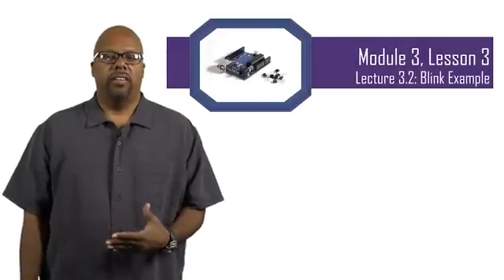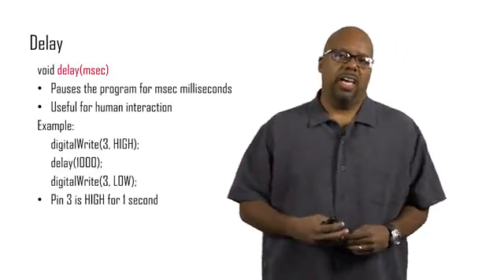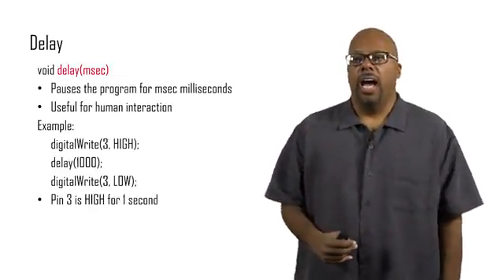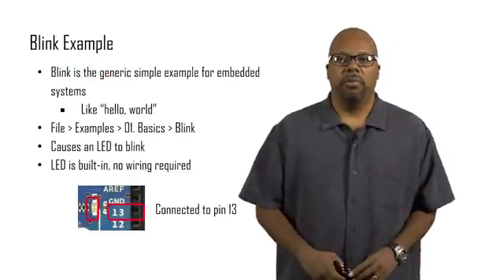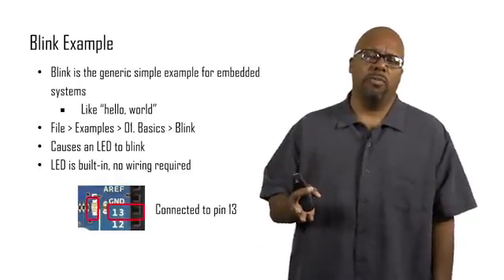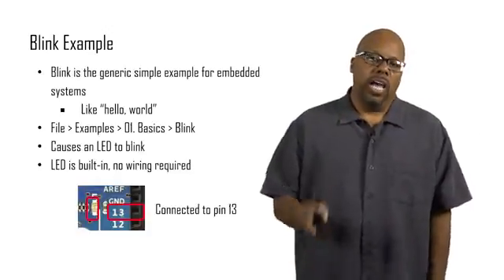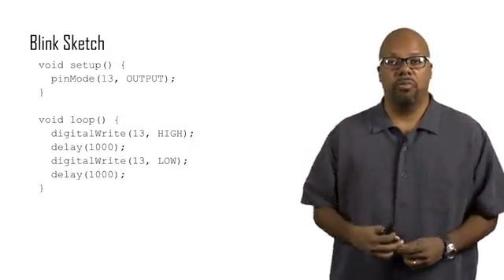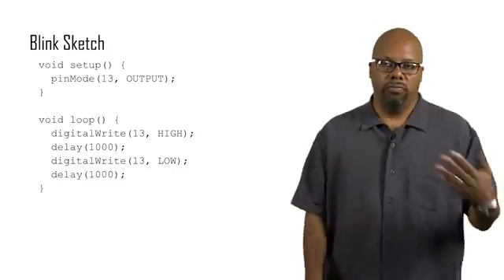Lecture 3 2 Blink Example